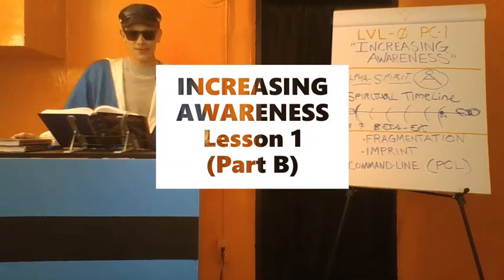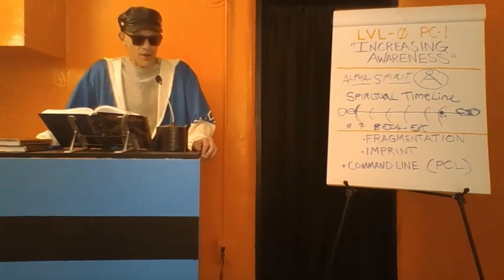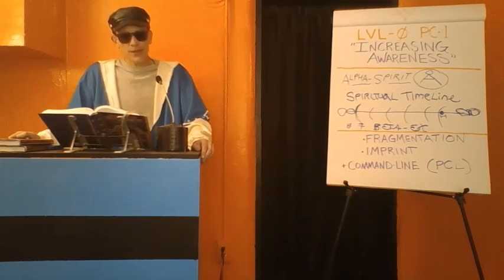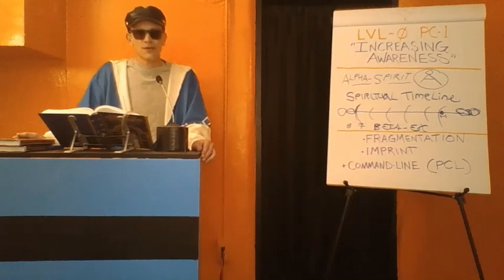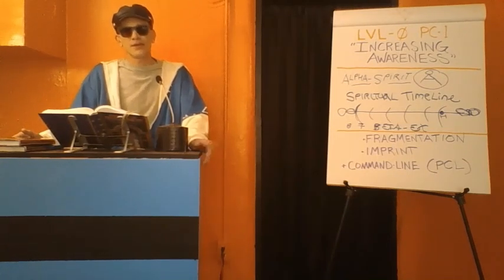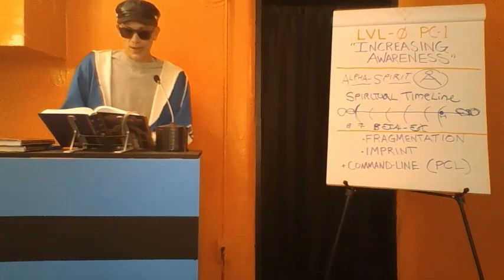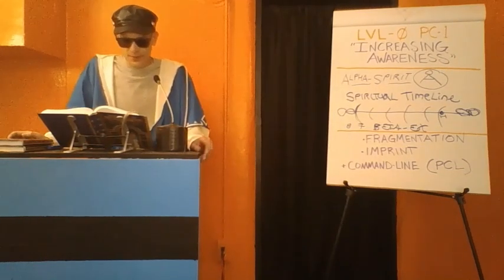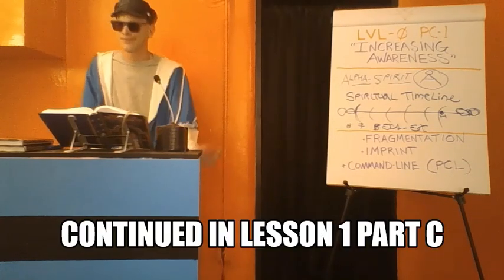Pathway to Ascension - Lesson 1 (Part B) - Mardukite Academy (Systemology Professional Course)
The Pathway to Ascension
Systemology Professional Course
Lesson 1 - Increasing Awareness (Part B)
based on the textbooks by Joshua Free
developed for the Systemology Society
and Mardukite Academy

Prerequisite (previous requirements) for this Professional Course: completion of the Fundamentals of Systemology (Basic Course)

This professional course is based on the textbook by Joshua Free:
THE PATHWAY TO ASCENSION (available in two hardcover volumes, or sixteen individual lesson booklets).

Textbook description:
Chart Your Flight For Ascension...
Then Let Your Spirit Fly!

Unlock your ultimate spiritual potential by removing the barriers to your true native state.

Learn how to easily attain Self-Actualization and even help actualize others along the way.

A greater appreciation and understanding of Spiritual Life and Existence awaits you. Expand your reach to achieve your dreams.

Each 'Professional Course' lesson in this volume offers simple exercises and techniques that directly apply the metahuman philosophy of Systemology, assisting to increase your true Knowingness, improve your capabilities in this life, and even decide what you will do in your next.

At the Mardukite Academy of Systemology, the 'Professional Course' lessons in this series are presented to Seeker's that have already completed the 'Basic Course'.

This professional presentation of the official Systemology 'Pathway-to-Ascension' takes new Seekers (and continuing students) from "Zero" to "Infinity" at lightning-fast speeds!

Discover Who You Really Are...
Because You Were Never Human!